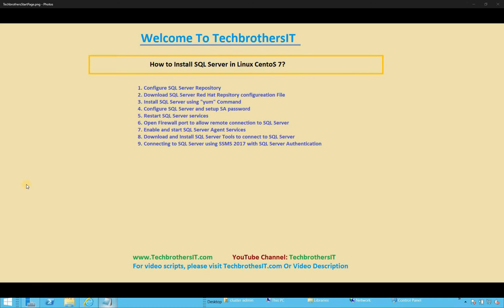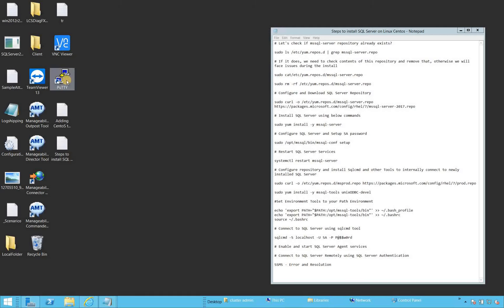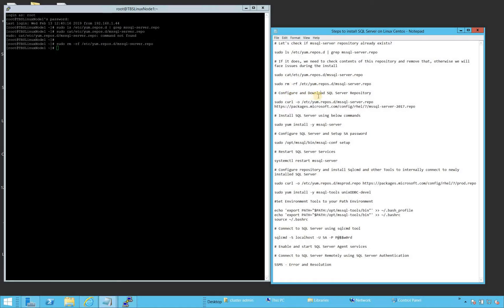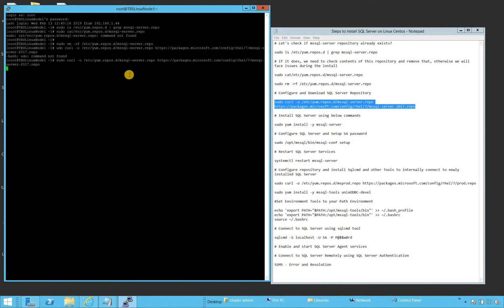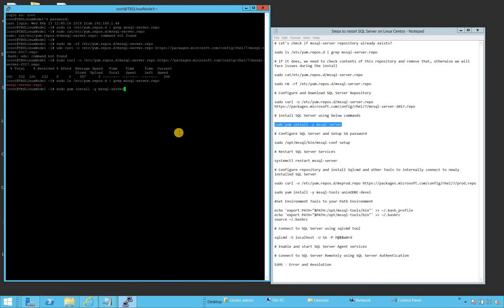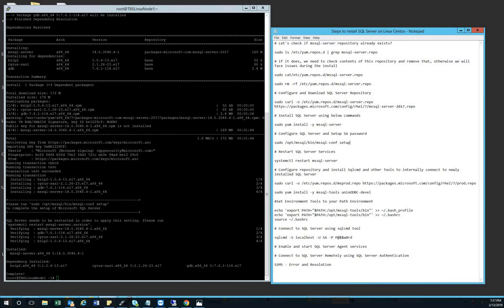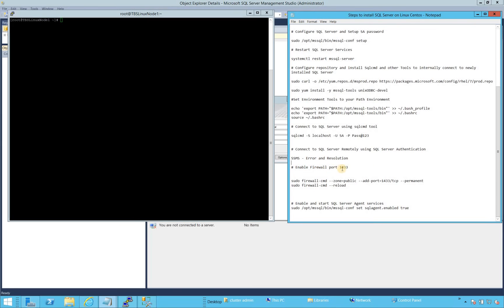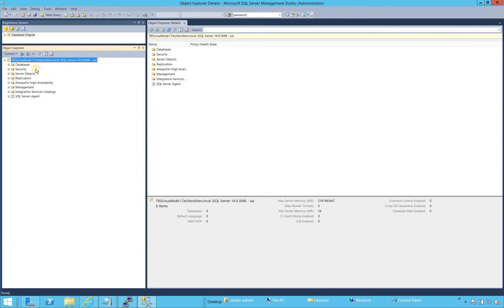How to Install SQL Server on Linux CentOS 7 - SQL Server on Linux Tutorial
In this video we are going to learn how to install SQL Server on Linux Step by Step.
Open Firewall port to allow remote connection to SQL Server
Enable and start SQL Server Agent Services
Download and Install SQL server Tools to connect to SQL Server
Connecting to SQL Server using SSMS 2017 with SQL Server Authentication

Scripts used in this video:

# Let's check if mssql-server repository already exists?

sudo ls /etc/yum.repos.d | grep mssql-server.repo

# If it does, we need to check contents of this repository and remove that, otherwise we will face issues during the install

sudo cat/etc/yum.repos.d/mssql-server.repo

sudo rm -rf /etc/yum.repos.d/mssql-server.repo

# Configure and Download SQL Server Repository

# Install SQL Server using below commands

sudo yum install -y mssql-server

# Configure SQL Server and Setup SA password

sudo /opt/mssql/bin/mssql-conf setup

# Restart SQL Server Services

systemctl restart mssql-server

# Configure repository and install Sqlcmd and other Tools to internally connect to newly installed SQL Server

sudo yum install -y mssql-tools unixODBC-devel

Set Environment Tools to your Path Environment

# Connect to SQL Server using sqlcmd tool

sqlcmd -S localhost -U SA -P Pass@123

# Connect to SQL Server Remotely using SQL Server Authentication

SSMS - Error and Resolution

# Enable Firewall port 1433

sudo firewall-cmd --zone=public --add-port=1433/tcp --permanent

sudo /opt/mssql/bin/mssql-conf set sqlagent.enabled true

install sql server on centos 7
install sql server  2017 on CentOS 7
install sql server management studio on linux